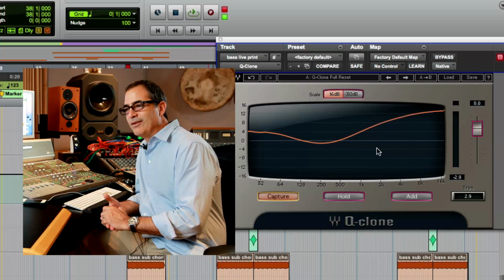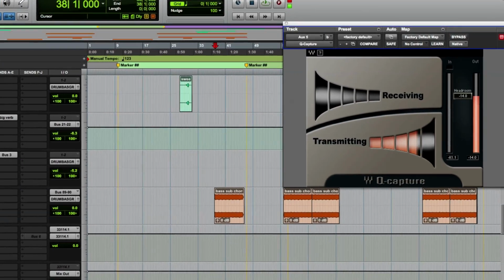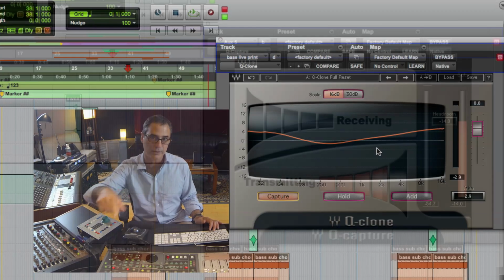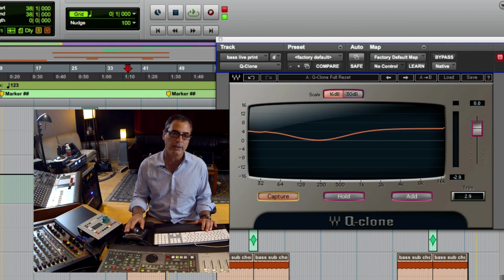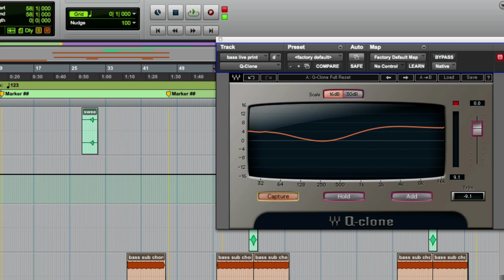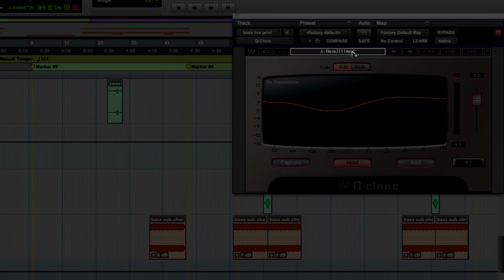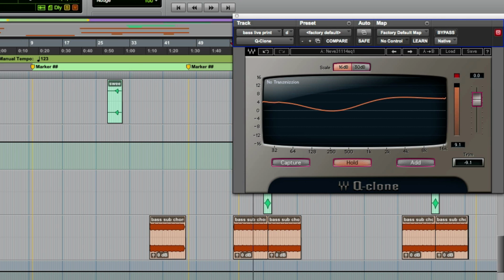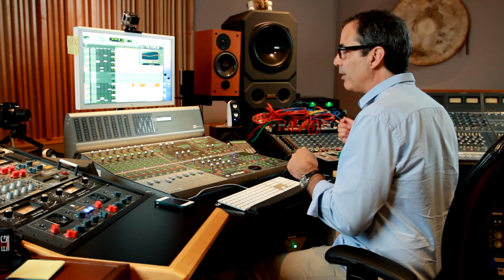Top Mixing Engineer Tony Maserati on How to Use Waves Q-Clone